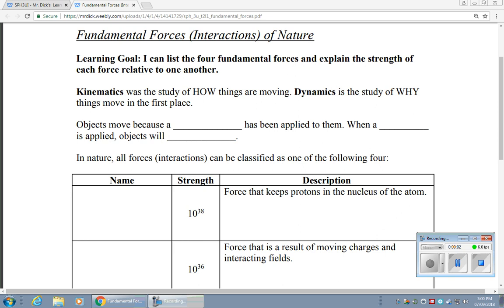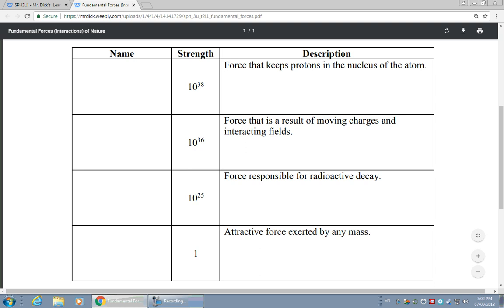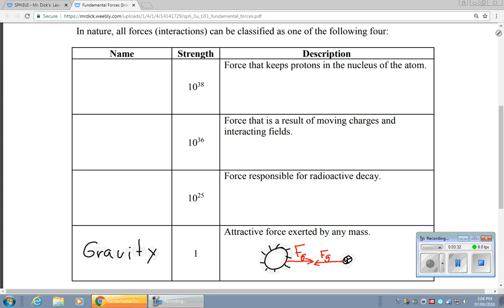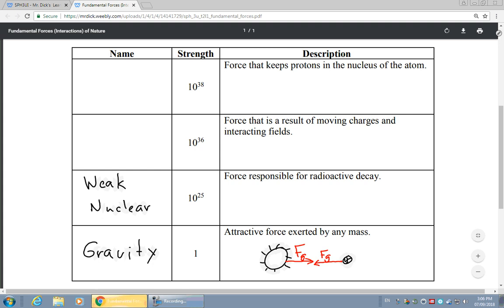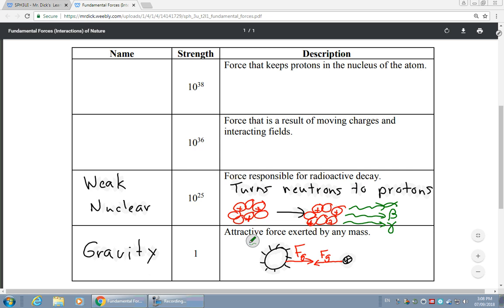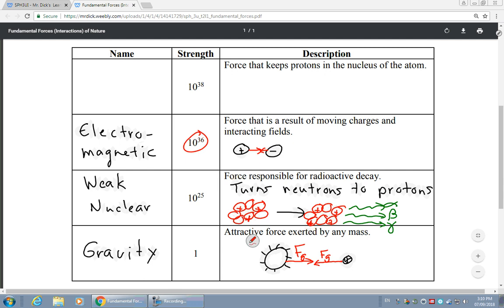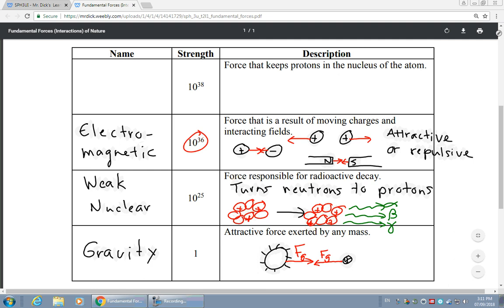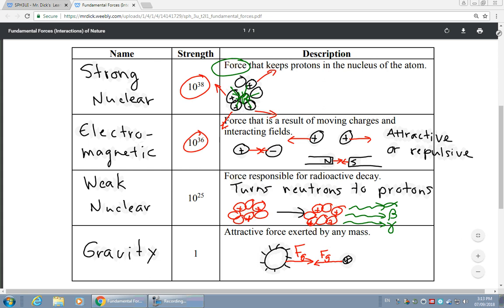SPH3UI - Forces - Note 1 - Fundamental Forces of Nature